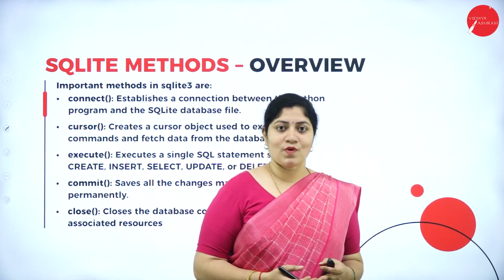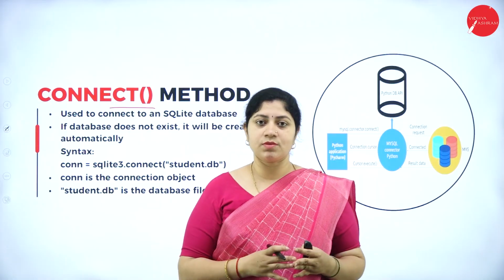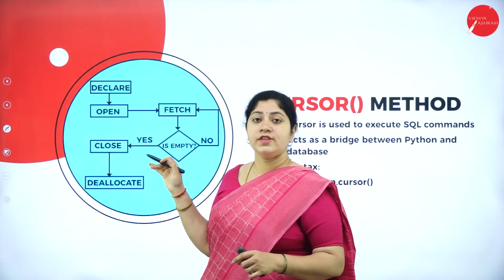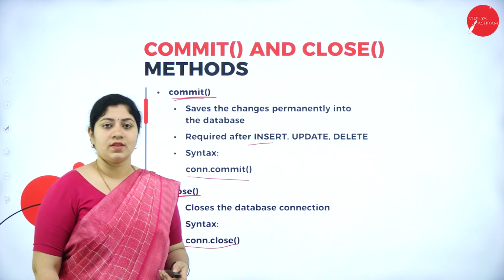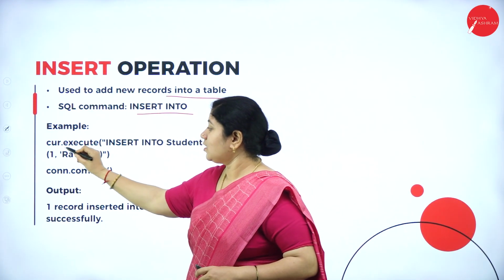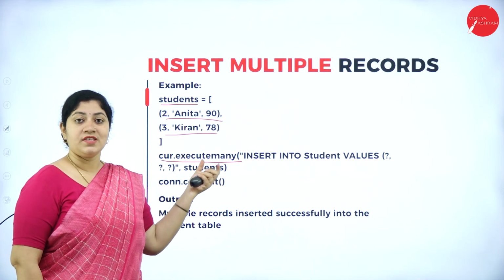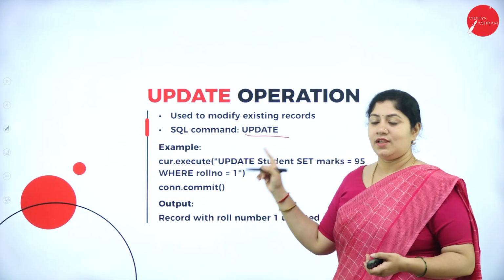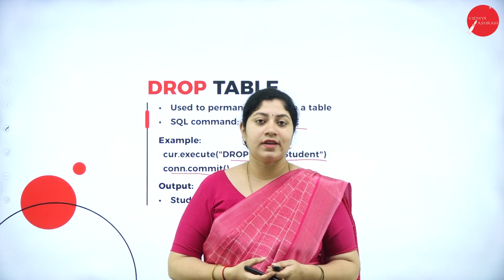DAY 12 | PYTHON PROGRAMMING | IV SEM | BCA | PYTHON SQLITE | L2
Course :  BCA
Semester : IV SEM
Subject : PYTHON PROGRAMMING
Chapter Name : PYTHON SQLITE
Lecture : 2